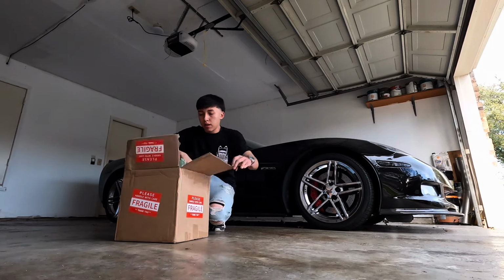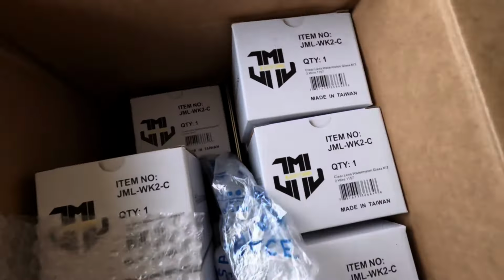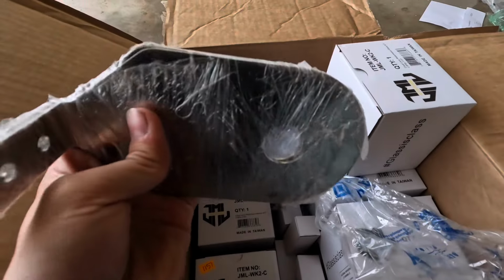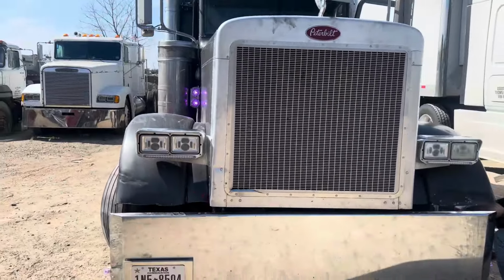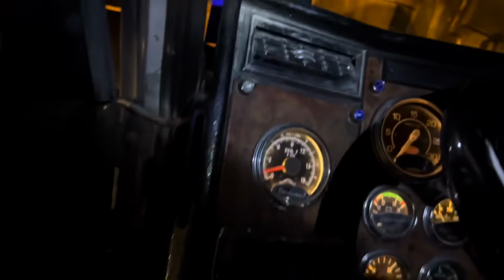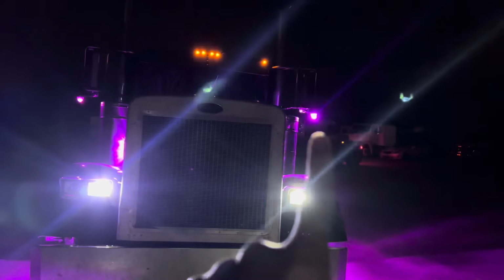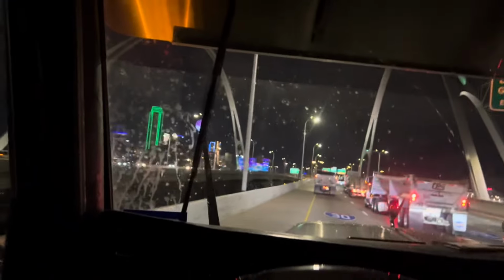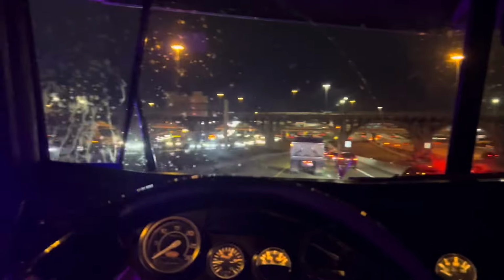Buying the Brightest Glass Lights for my Peterbilt